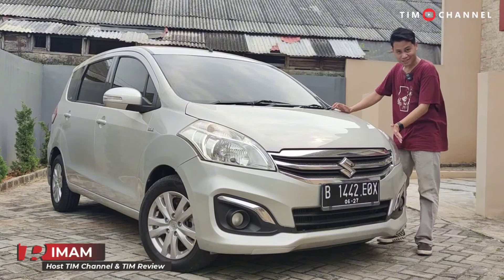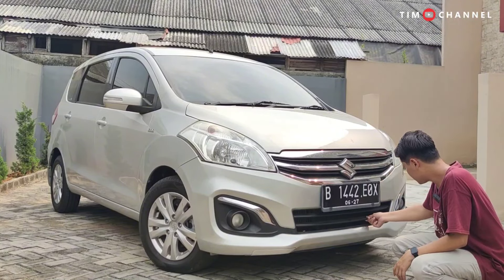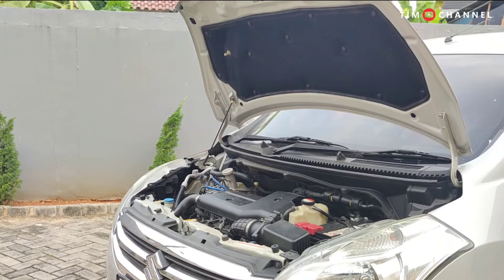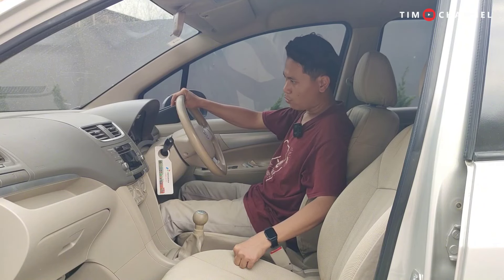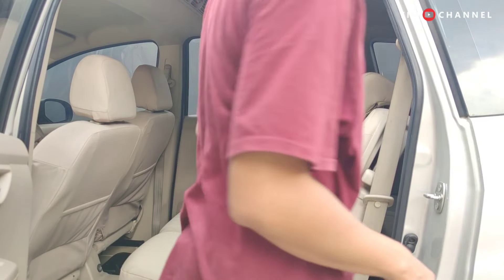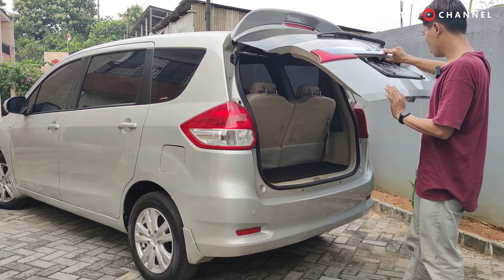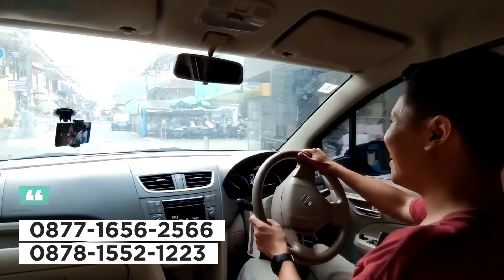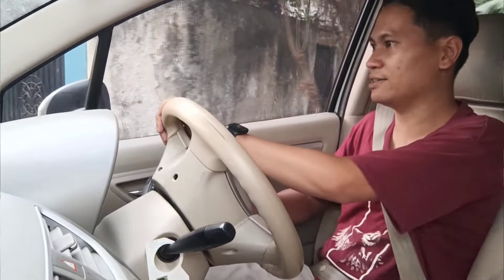SUZUKI ERTIGA DIESEL 2016 - Udah Murah dan Paling Irit Punya Torsi 200 NM Review Lengkap dan DIjual